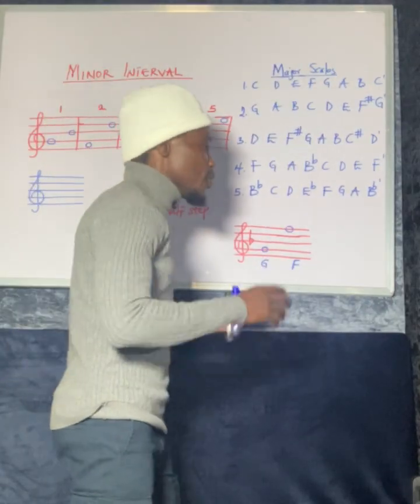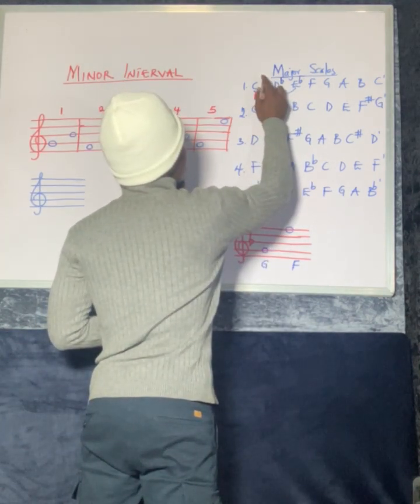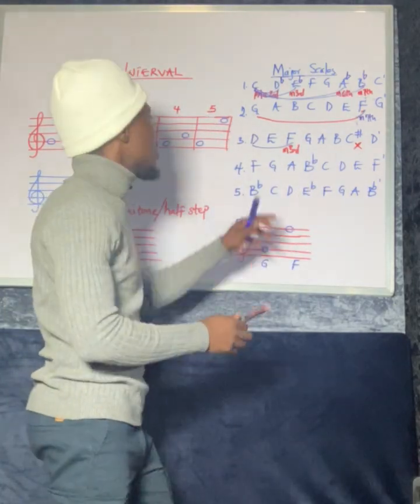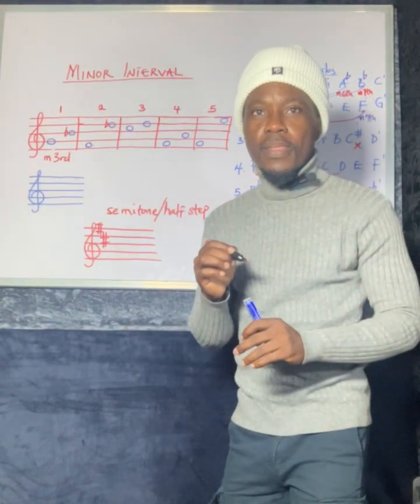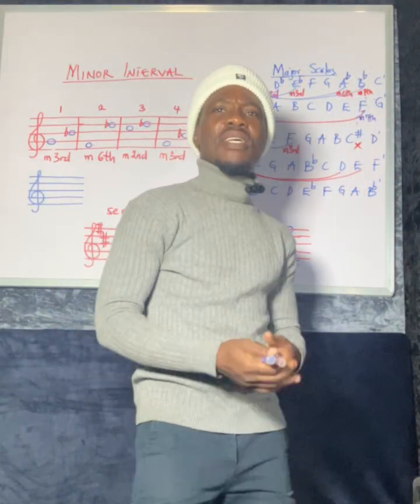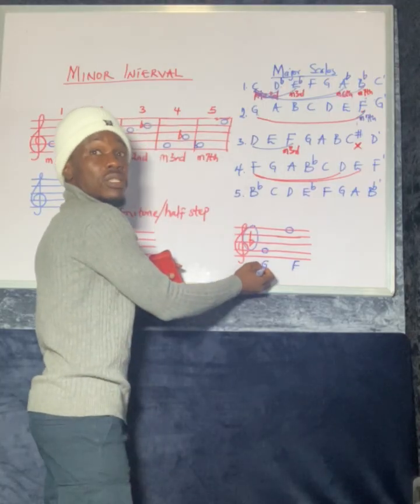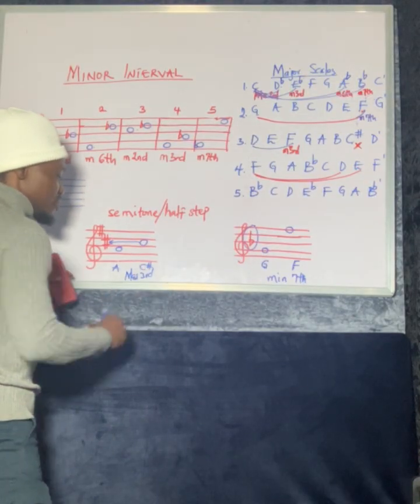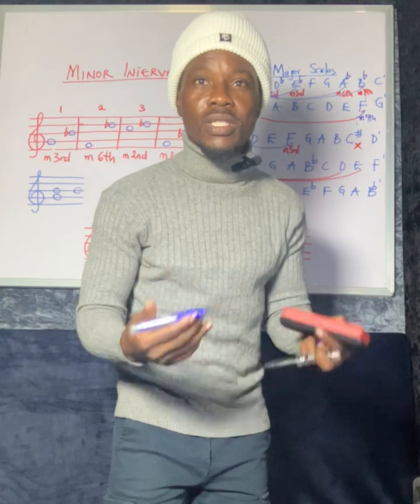INTERVAL PART 3. MINOR INERVAL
INTERVAL PART 3: MINOR INTERVAL